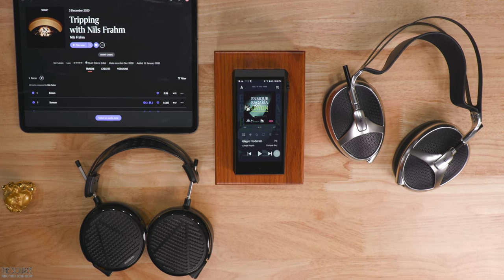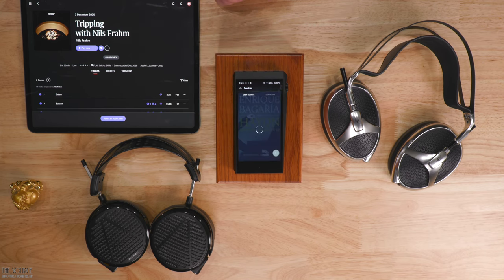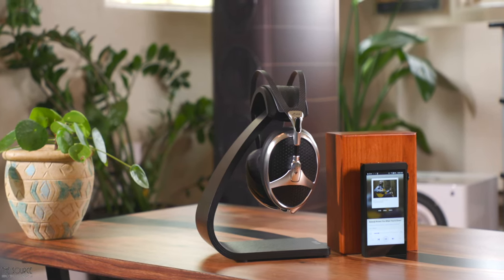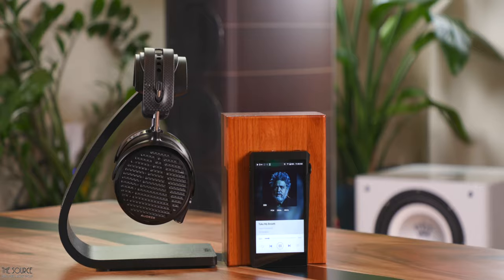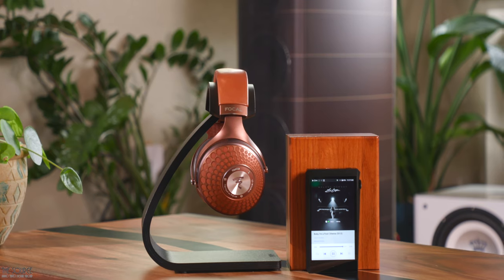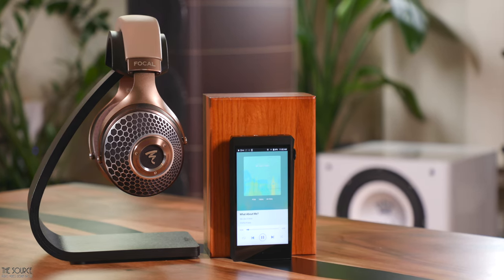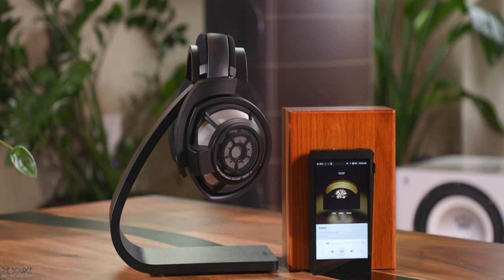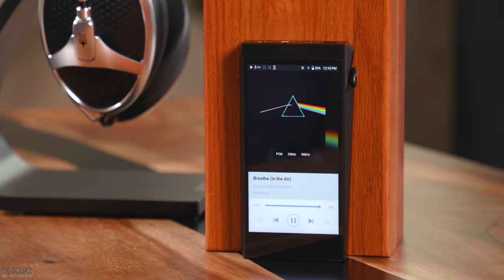Astell&Kern Ultima SP2000T Portable Tube Amplifier Digital Audio Player Follow Up Presented by TSAV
Hello, my name is Marcello, and I want to welcome you to the Source Audio Video Design Group's YouTube channel. On this channel, we will discuss Home Audio & Video, Personal Audio, Home Theater, Home Automation and speak with some of the movers and shakers in the music and HiFi industry.

Today, I will share my impressions on the Astell&Kern Ultima SP2000T and discuss any incremental changes in firmware or performance from the initial first look video we did on the SP2000T.  If you haven’t watched that video yet, I will link it in the video description for you.  In that video, I discussed some of the features, build quality, design and gave some brief impressions on the sound quality of the SP2000T.

This video will focus on the quality of sound paired with several different headphones and some comparisons vs. the Chord Hugo 2/2go combo, my reference portable headphone amplifier, and DAC.

Headphones that were used to demo the  Astell&Kern SP2000T for my sound impressions.

Some of our other favorite headphones and personal audio gear are in no particular order.

If you are in the greater Los Angeles region come down and see us at our 10,000 Sqft showroom in Torrance, California to demo many headphones, speakers, amplifiers, digital-analog converters, Home Theater Systems, Televisions, Projectors, and more!